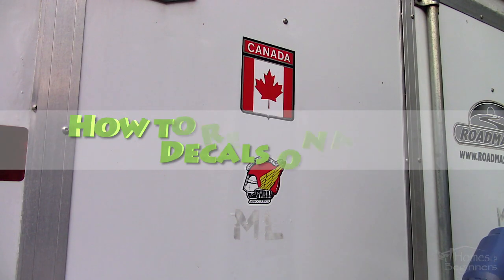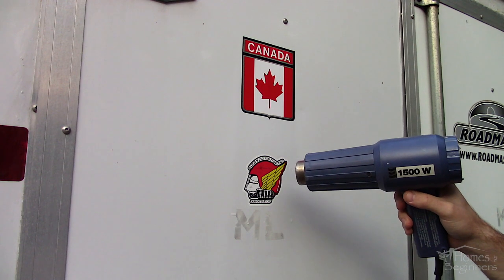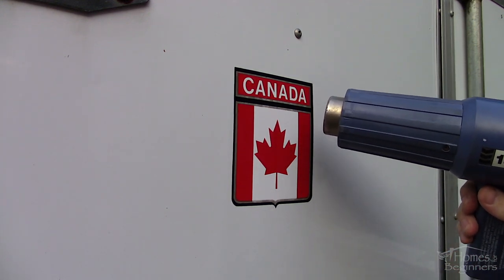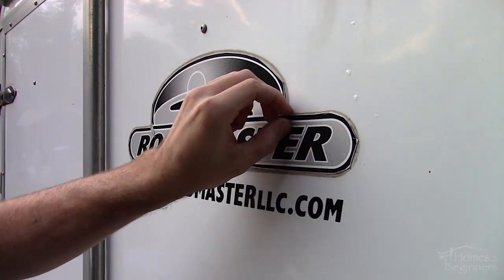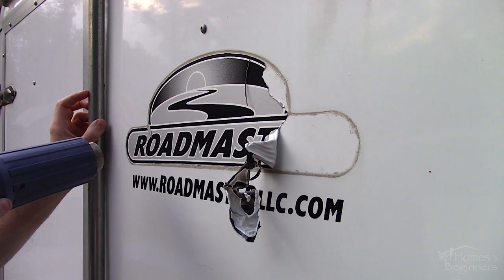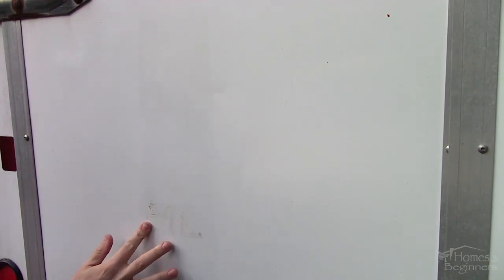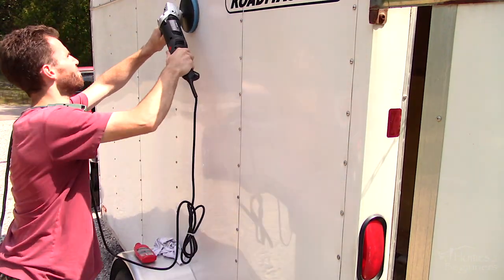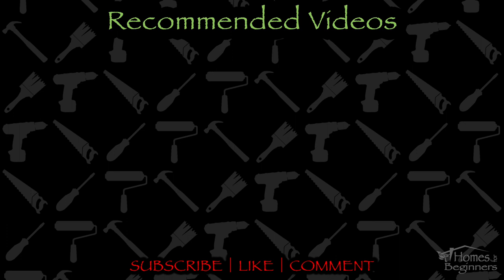How to Remove Decals on a Trailer using a Heat Gun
In this video, I will be showing you how to remove the decals on a trailer. As some of you may have seen, I recently purchased this trailer and am working on cleaning it up.

Some of these decals were stuck on the trailer by the previous owner and there is another which was installed from the factory, however, it’s not in the best condition.

The panels are painted aluminum and they should be treated in the same way as a vehicle’s panel. First, ensure the surface is clean and free of any contaminants or dirt which may damage the finish during the removal process.

Next using a heat gun, heat up the surface so it’s warm but you’re still able to touch it with your hand. The heat will soften the adhesive so it’s easier to remove.

As you may be able to see in the video, the panel will expand and may deform which is normal, the will be similar to when that panel is exposed to the sun. If you don’t have a heat gun, a hair dry may also work or expose the panel to the sun on a hotter day.

Pick at the corner of the decal, be careful as you can scratch the paint with your nail.

Once lifted, take your time and peel up the rest of the decal. Don’t rush it as you may break the decal and this can make the removal process slightly harder.

Now moving onto the factory decal, this one is deteriorated and you can see it on where the edges are peeling away.

Again using the same process with the heat gun, warm the surface to soften the adhesive.

Then pick at a corner and peel up the decal.

This decal is brittle so it’s coming off in sections, more time and patience is required. Other possible solutions for removing decals can be an eraser wheel or a steamer.

Once that decal has been removed, as you can see there is adhesive left behind.

This can be removed using a wax and grease remover and a cloth. Apply it to the cloth, sometimes dabbing the solvent on the surface may help break it up, then wipe away.

Other times you can roll the adhesive off with your finger, just drag your finger across the surface. You can also used WD40 or a product like goo gone. However, I find the solvent to be the easiest way.

If you find there is ghosting from where the decal was, you can polish the air with a polishing compound, just like what you would use on a vehicle’s paint.

And as you can see, the decal is now gone and the outside of the trailer looks cleaner.